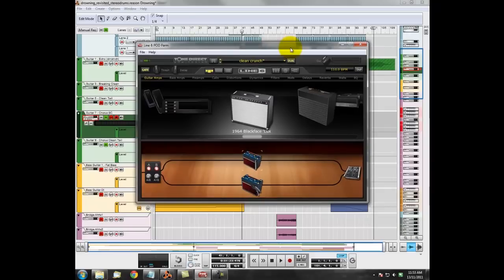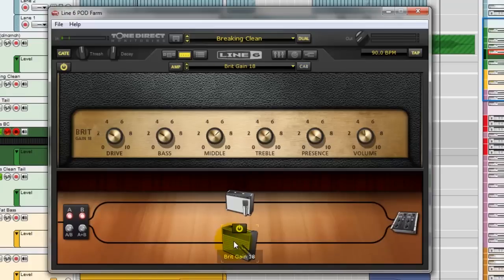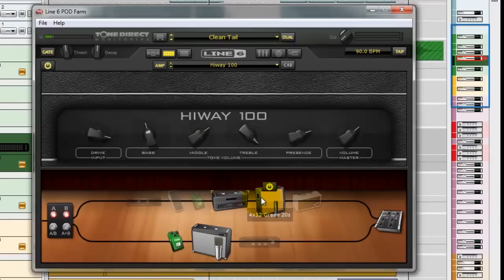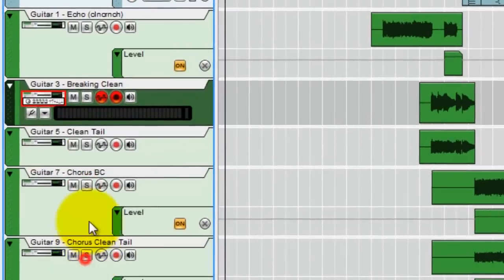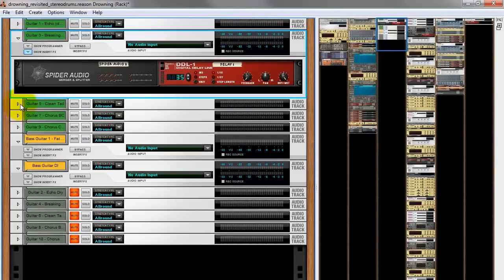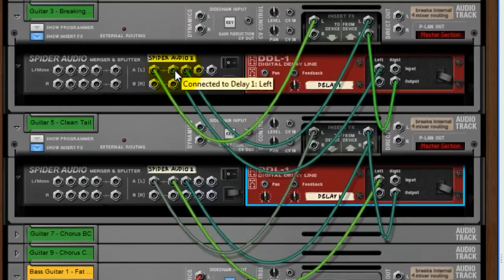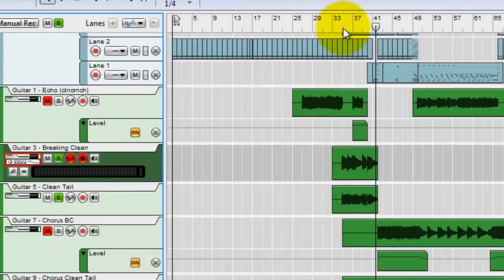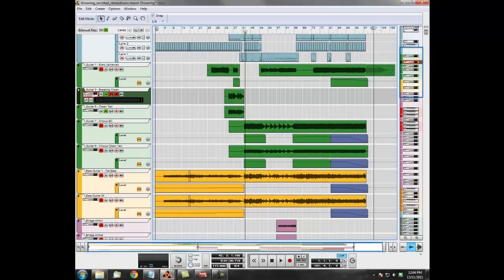Song Anatomy Drowning Pt4b Guitars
Using reason 6 to make Rock Music

Here it is. It has been a long haul

to get these all done.

Song Anatomy - Drowning.

This is the latest song I have

finished recording. In this series of

videos I go through how I put this

track together in Reason 6, and go

through all the parts, including:

 - Synths
 - Rhythm Section
 - Guitars
 - Vocals
 - Mixdown

As usual, if you have any questions,

leave it in the comments on the video

you want to know more about and I

will do my best to answer them.

Take care

CW